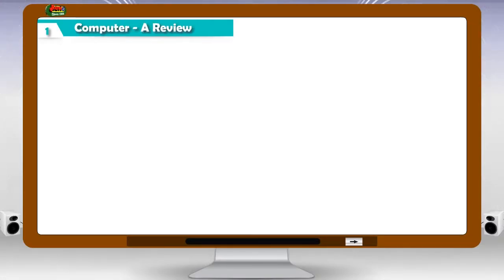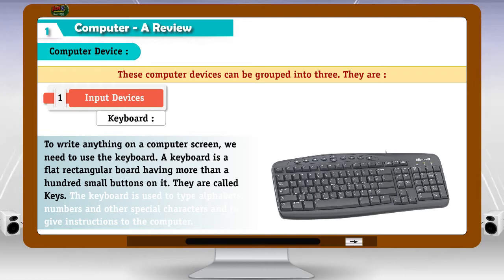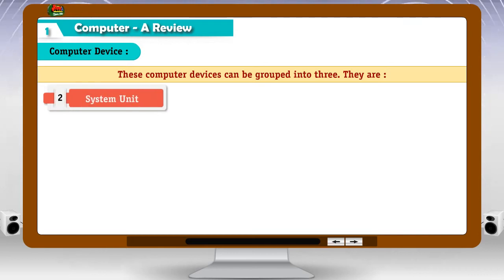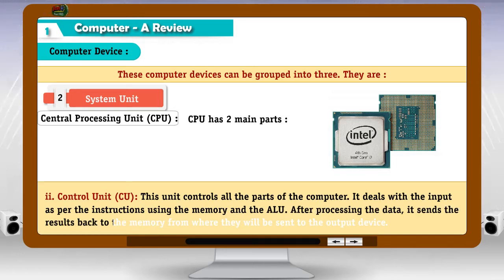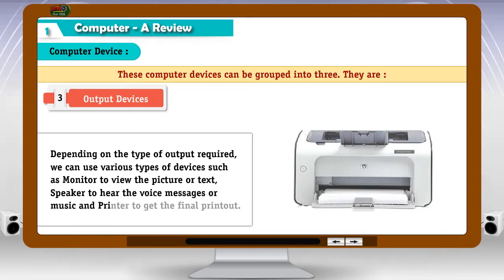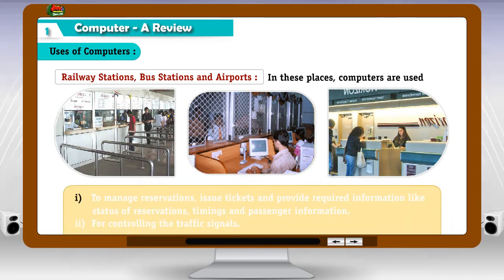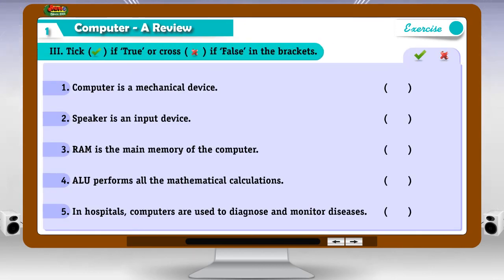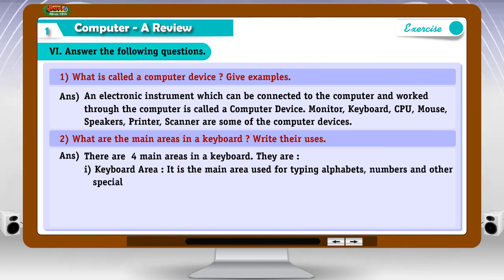CLASS_3_COMPUTER_CHAPTER_1_Computer A Review